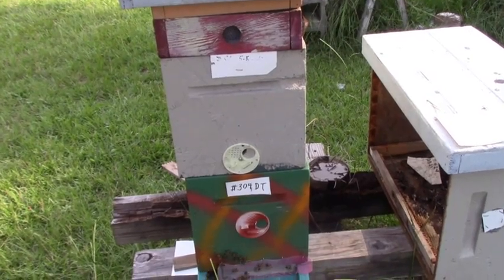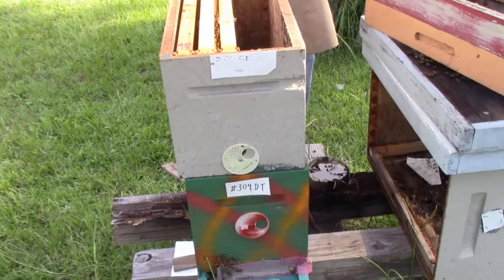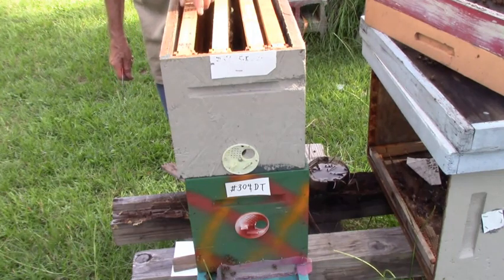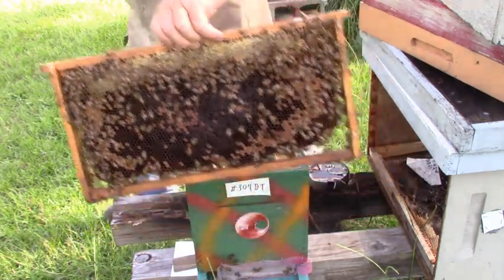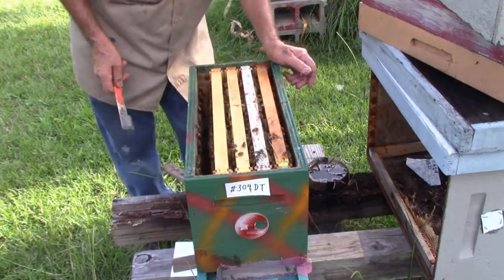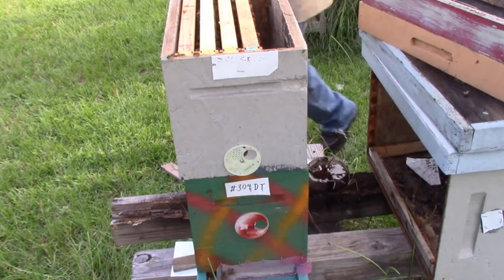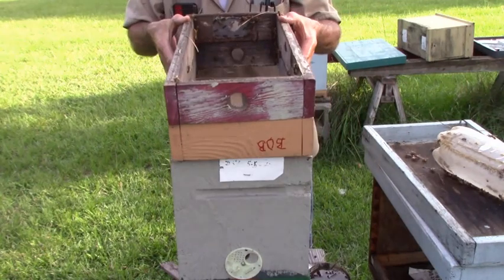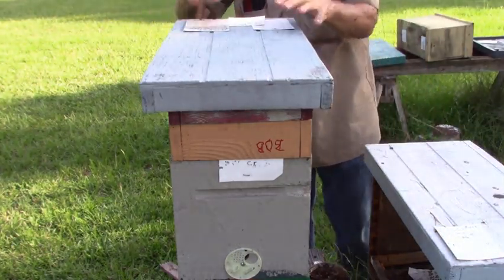1057 ./. The different in a 6 1/4 frame an a 9 1/8 frame. # 304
The  nus only have 4 frames in each box, we will add a frame to make it a 5 over 5 hive. Eggs and brood in the bottom. Some bee talk.